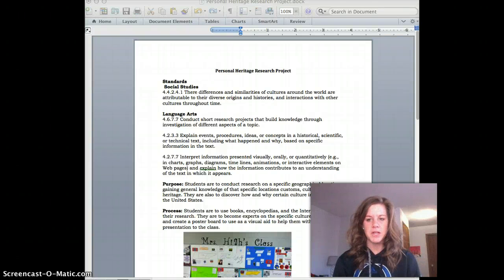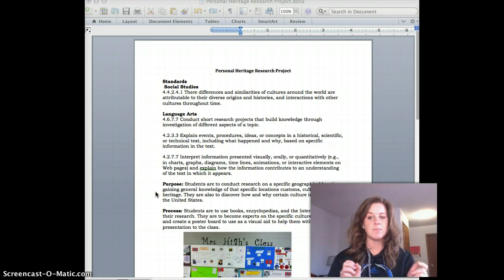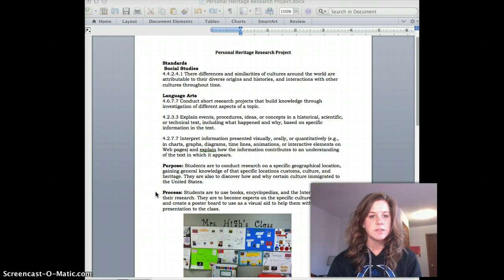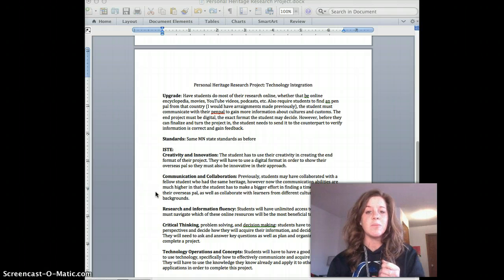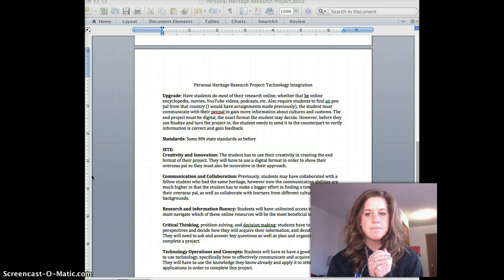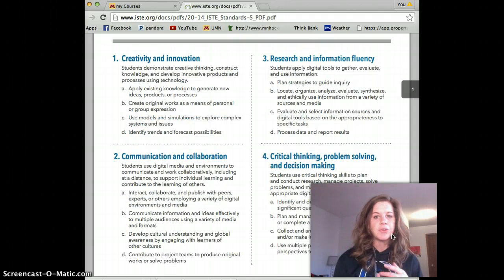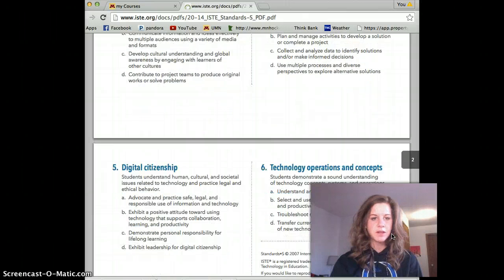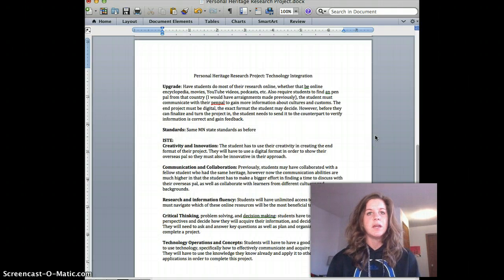Revamp Lesson with techonolgy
Update a lesson plan integrating techonolgy